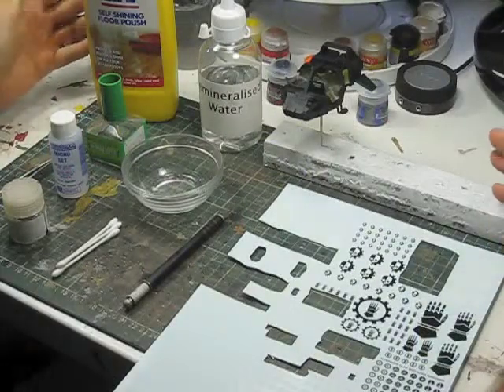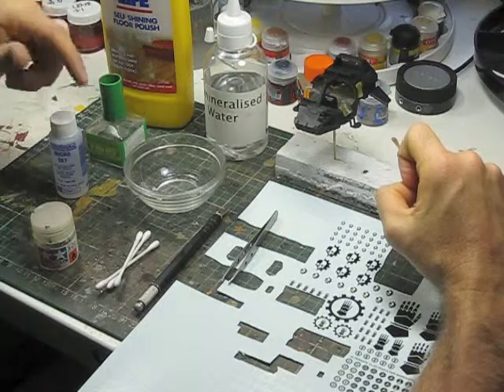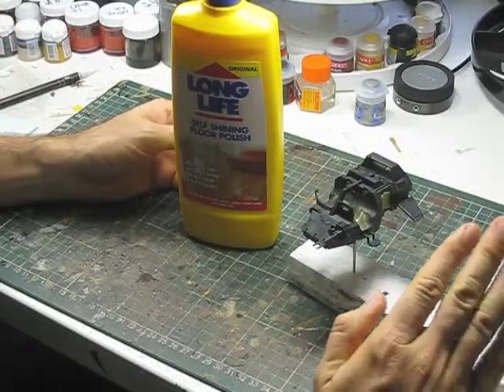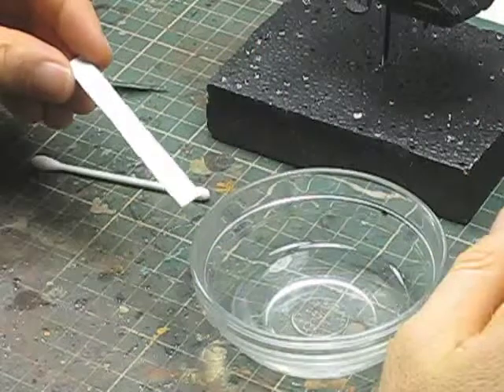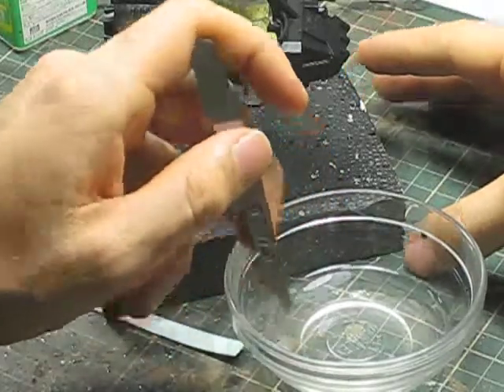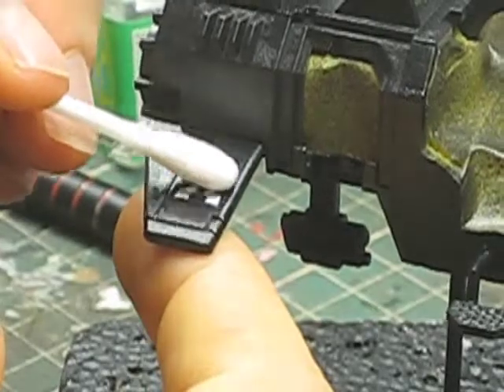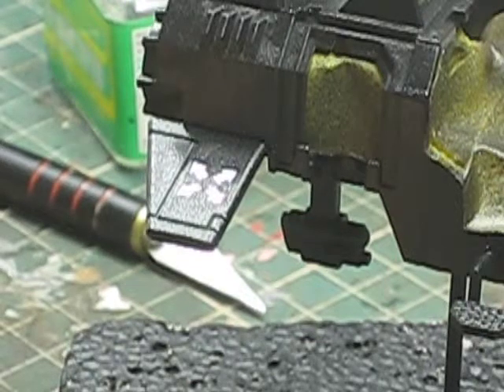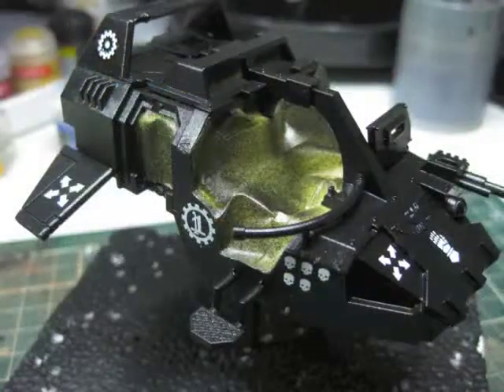Iron Hands Landspeeder Tutorial 7 Decals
How to apply decals to a Iron Hands Space Marine Landspeeder